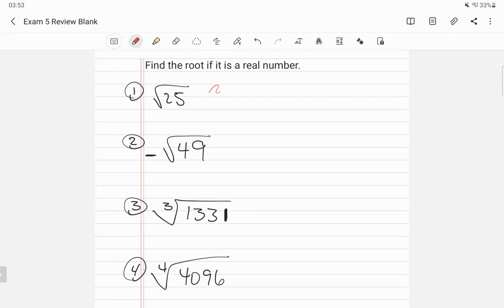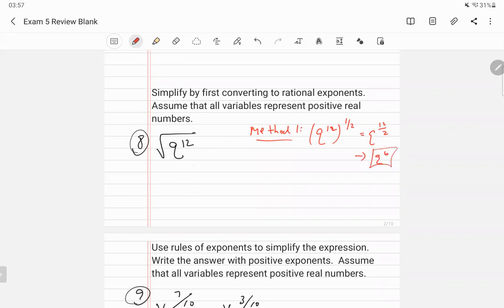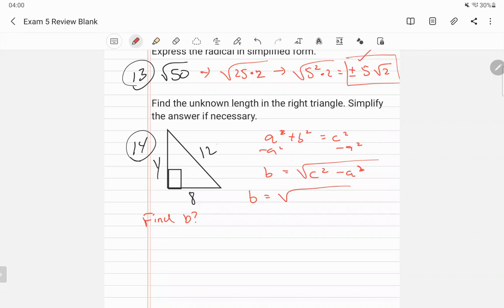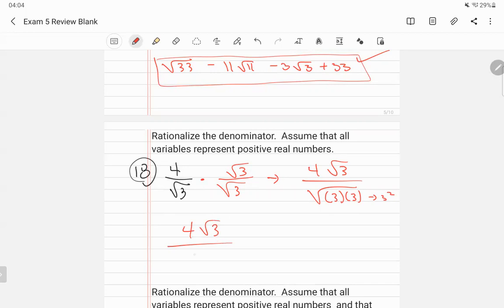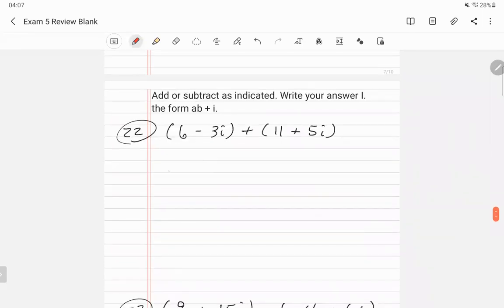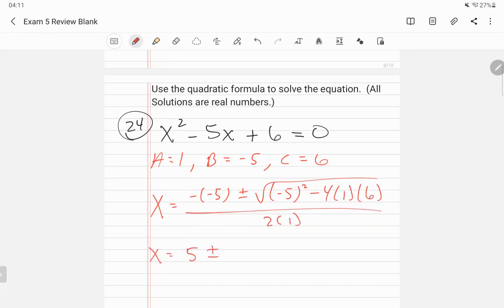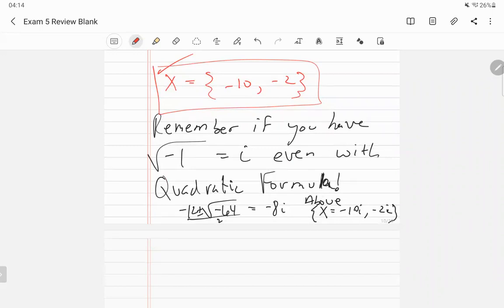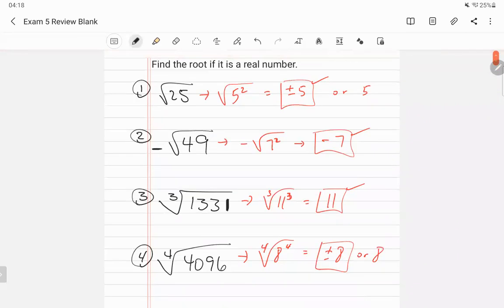Ch 7/8.2 REVIEW for EXAM 5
Made for Polk State College Intermediate Algebra - good for anyone wanting to review Radical and Rational Expressions